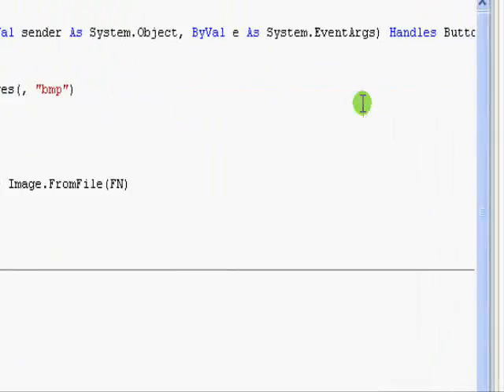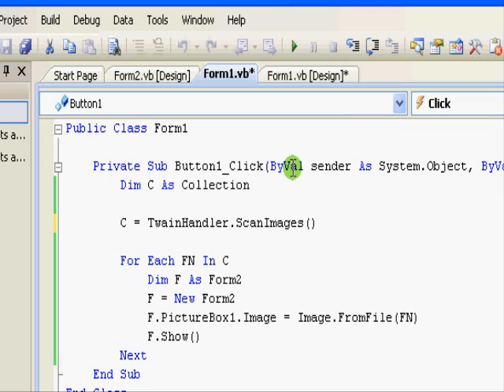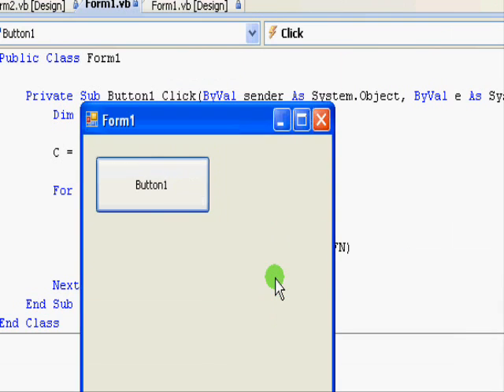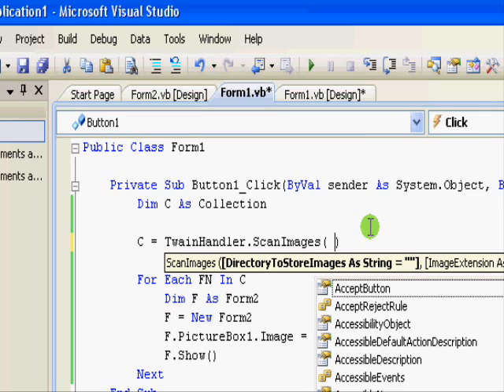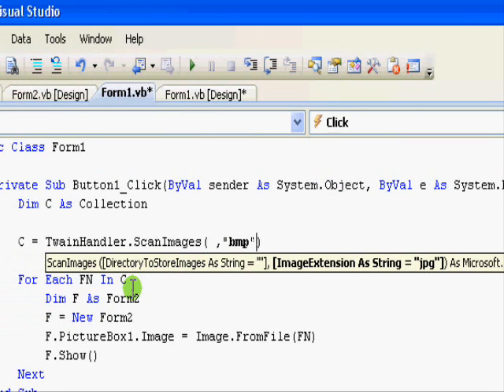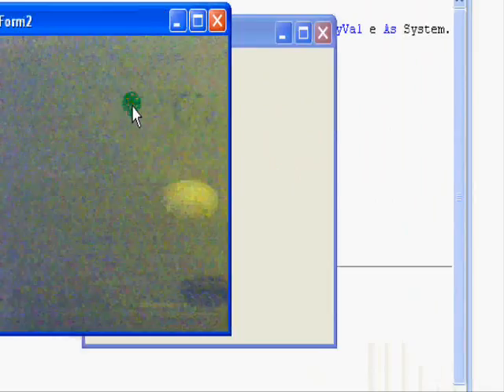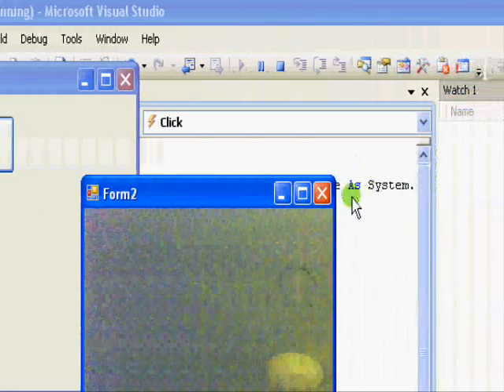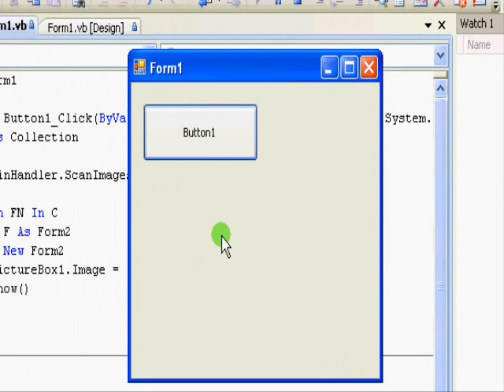Accessing Twain Using VB.NET Version 2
This is an improvement on the "TwainHandler.vb" file that allows you to scan images. A number of improvements has been added. Rate and comment on this video, and check out the web

mkaatr